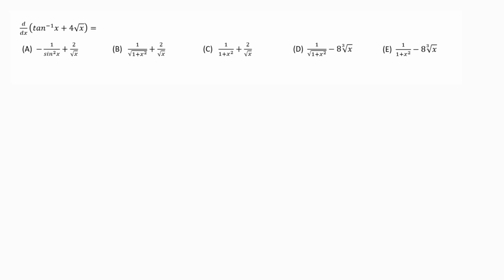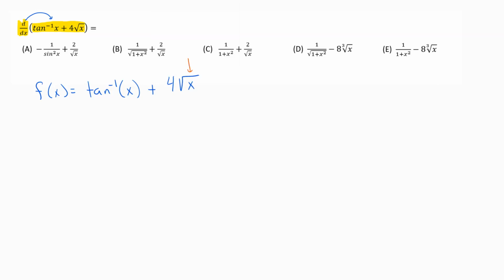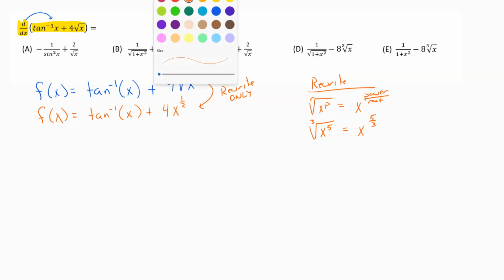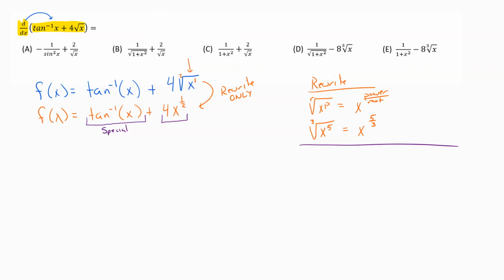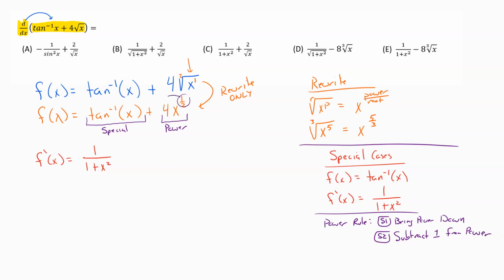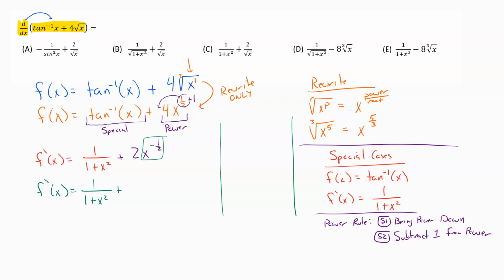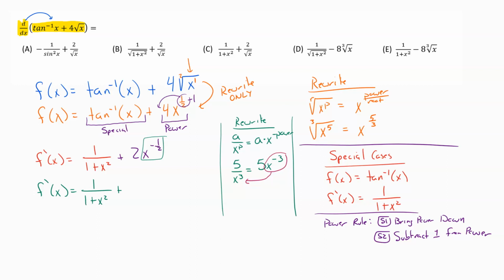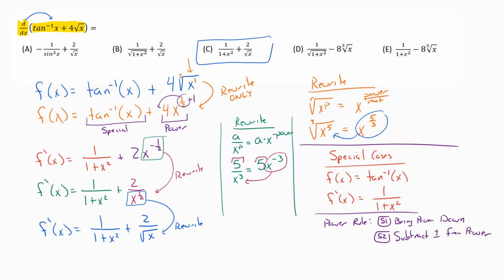AP Calculus AB: Derivative of an Inverse Trig Function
This question is based on the No Calculator allowed section, and covers how to determine derivative of a given function that requires the knowledge of Inverse Trig Function derivatives like arctan or arcsin.